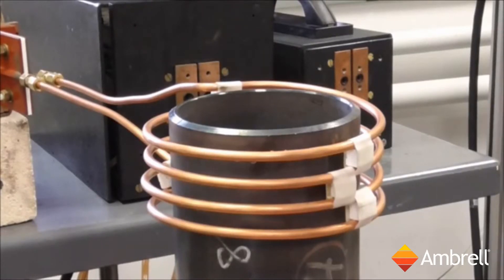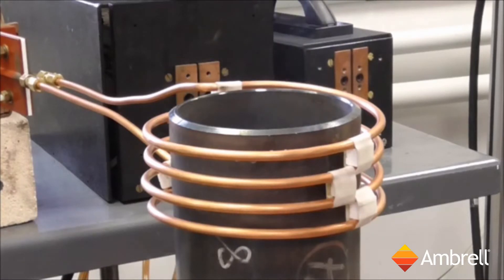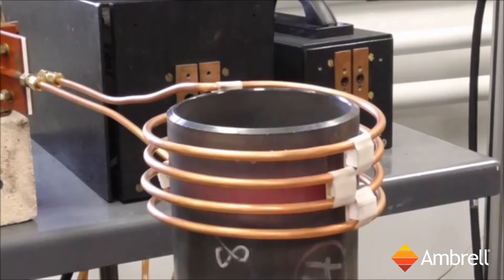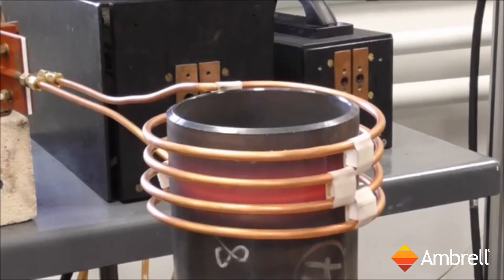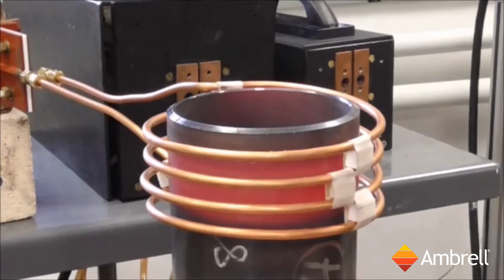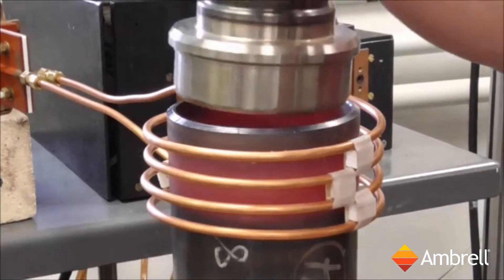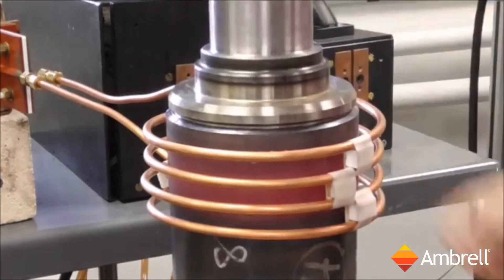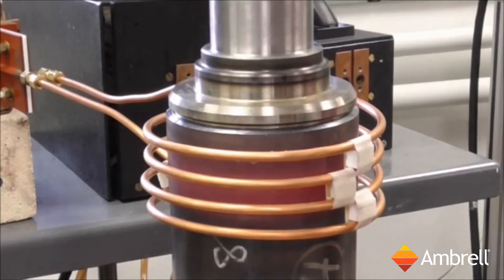Heating a Steel Sleeve for Shrink Fitting with Induction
In this video, a steel sleeve is heated for a shrink fitting application with an Ambrell EKOHEAT 30 kW induction heating system. THE LAB at Ambrell assessed the application.